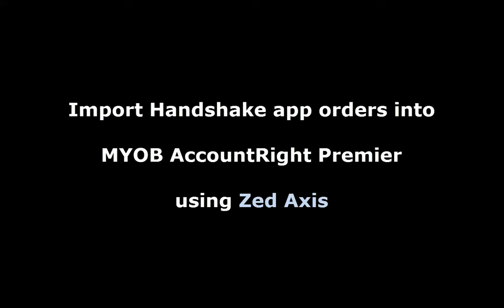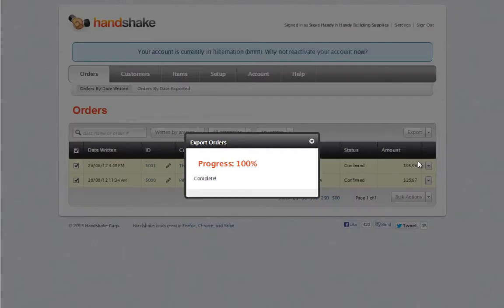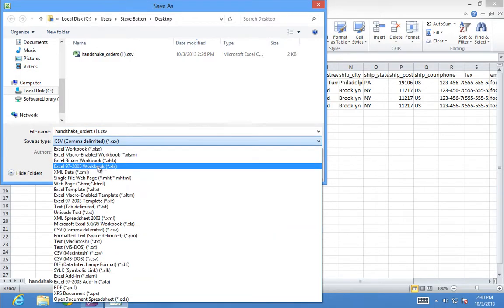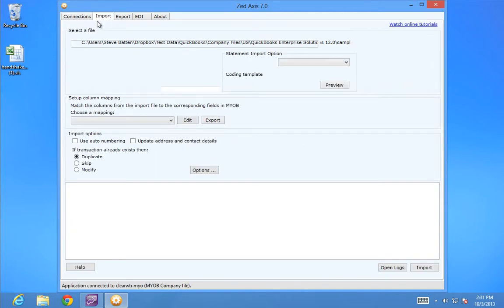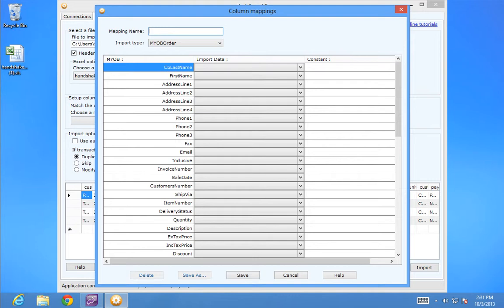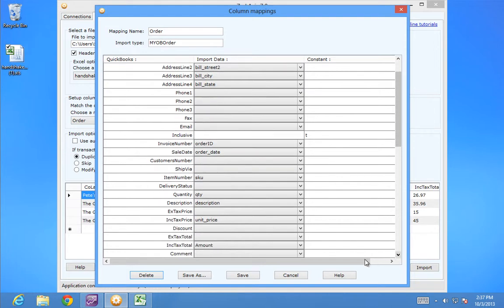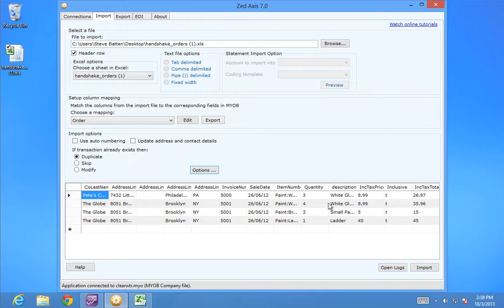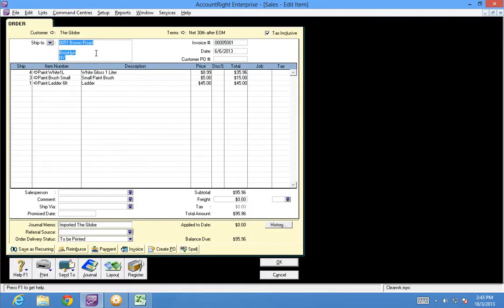Import Handshake app orders into MYOB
Watch how you can import Handshake app orders into MYOB AccountRight Premier using the Zed Axis import utility.